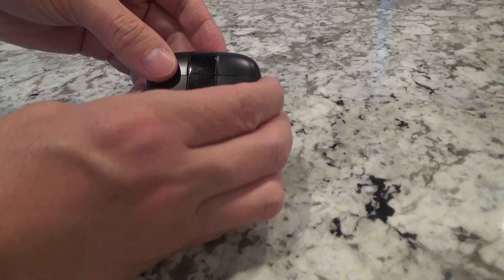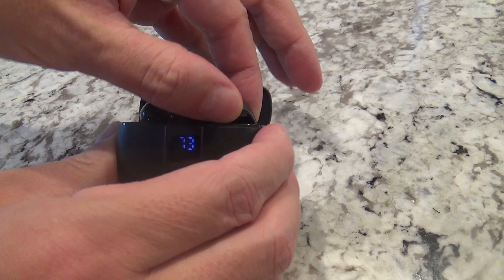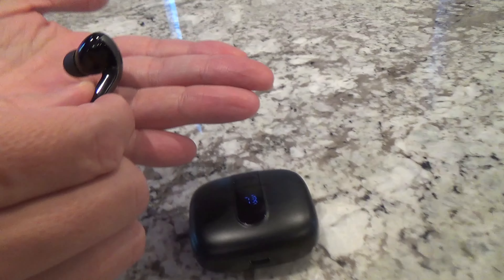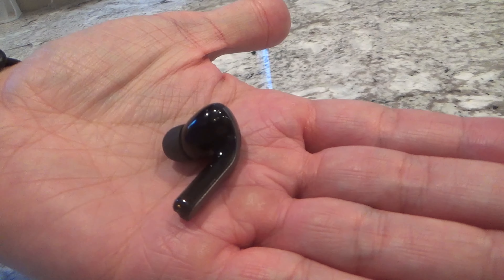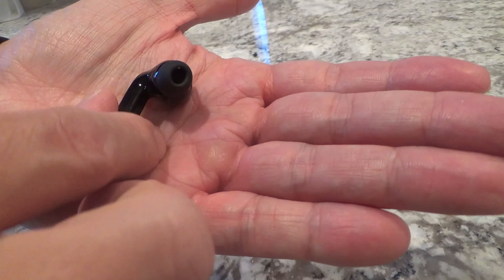TAGRY BLUETOOTH HEADPHONES TRUE WIRELESS EARBUDS CUSTOMER REVIEW AND CLOSER LOOK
TAGRY BLUETOOTH HEADPHONES TRUE WIRELESS EARBUDS ON AMAZON (affiliate link) A customer review and close look or closer look at my Tagry bluetooth headphones or wireless ear buds and these work well and I use them with my iphone for running and they have some nice sound and on my channel there will be videos of all kinds of product reviews, demonstrations and walkarounds of products from stores like Amazon, Costco, Walmart, Target, Sam's Club, Dollar Tree, Big Lots and more showing what the items look like up close, their features, how they work and my general opinion of them.